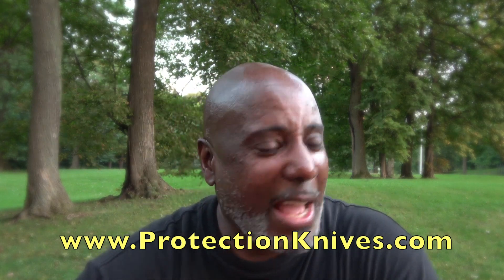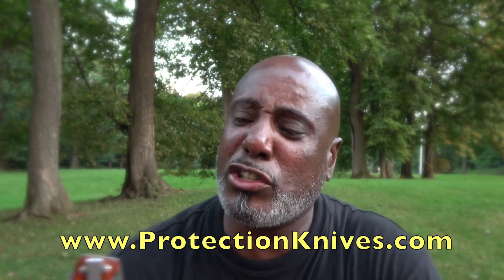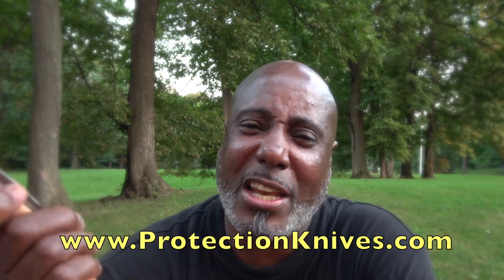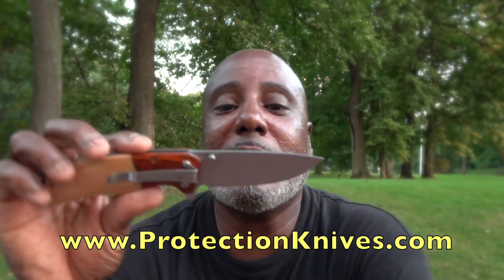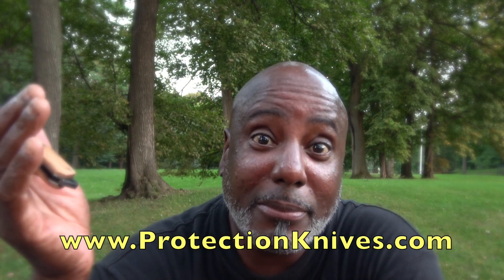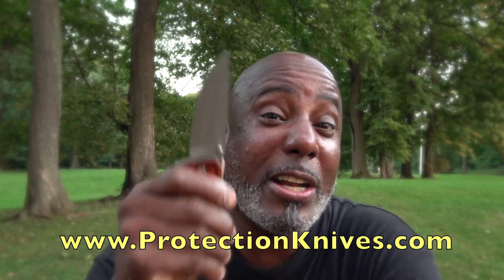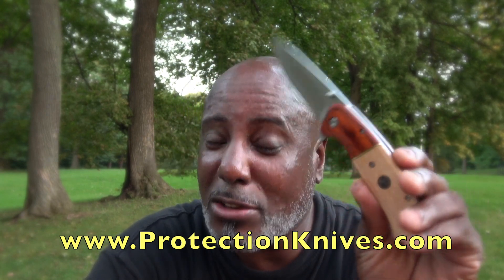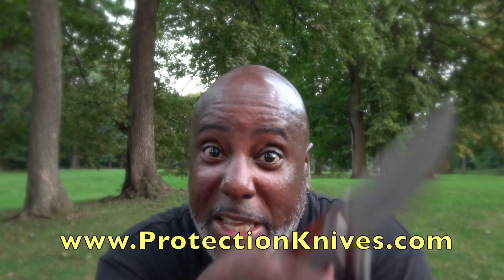NICE PROTECTION: ELK RIDGE SPRING ASSISTED KNIFE!